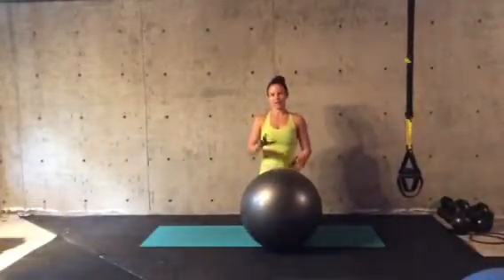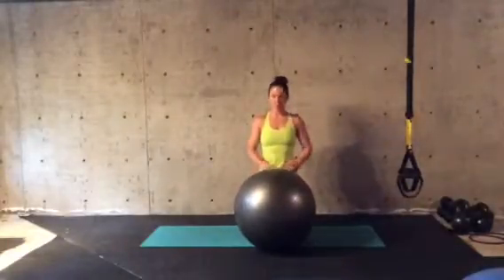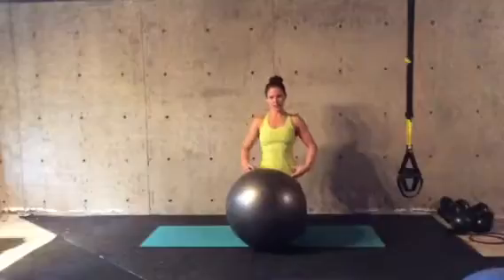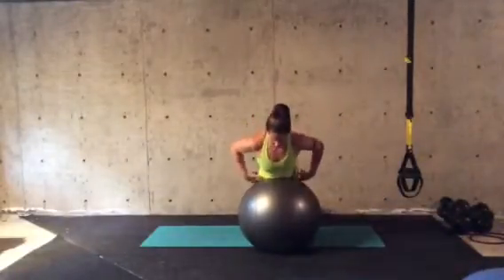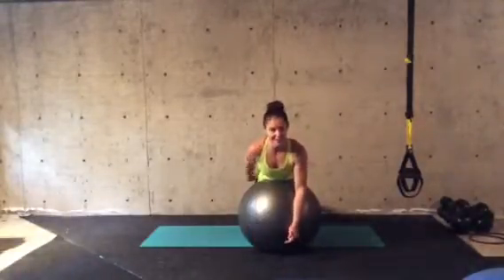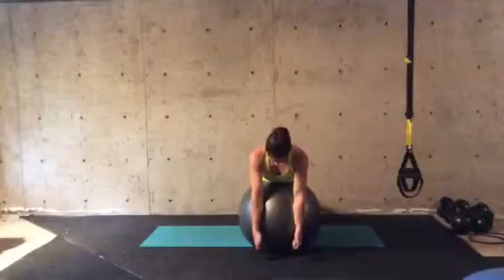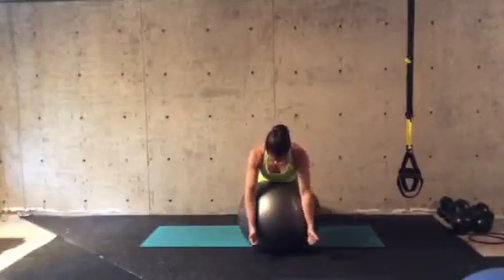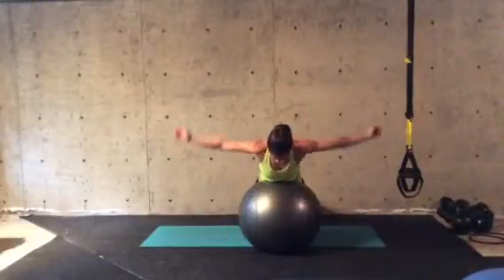I Y T stability ball